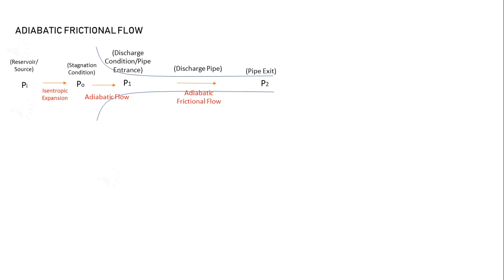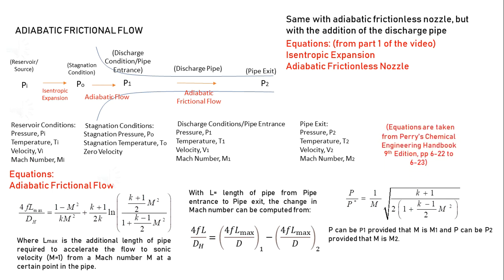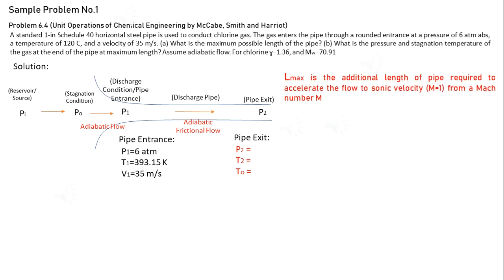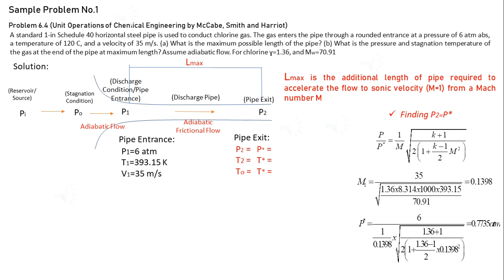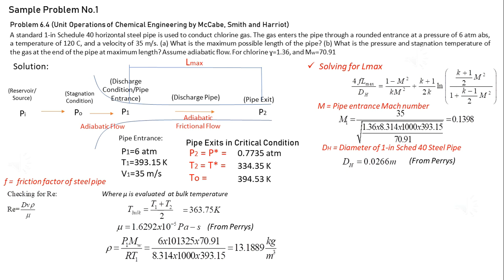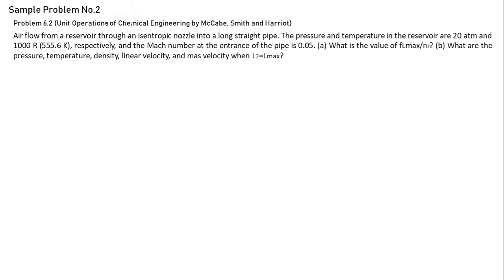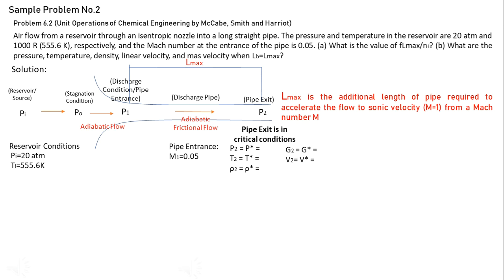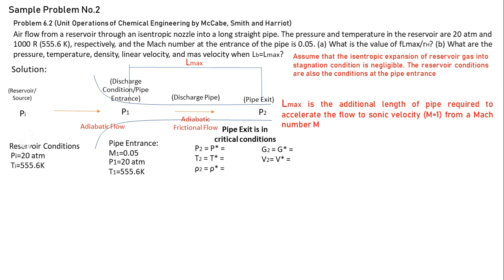Adiabatic Frictional Flow - (Shorter than McCabe Equations) COMPRESSIBLE FLOW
Adiabatic Frictional Flow Calculations. The equations are from Perry's Chemical Engineers' Handbook which are shorter than equations from McCabe.
There are 4 processes that a compressible fluid can flow through. These are,
1. Adiabatic Frictionless Nozzle (Part 1)
2. Adiabatic Frictional Flow (Part 2)
3. Convergent-Divergent Nozzle (Part 3)
4. Isothermal Frictional Flow (Part 4)